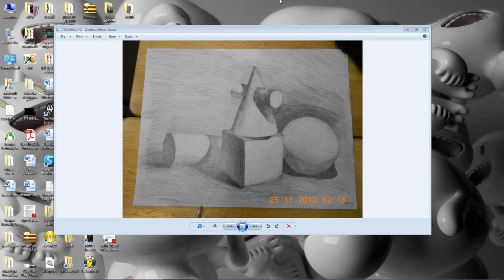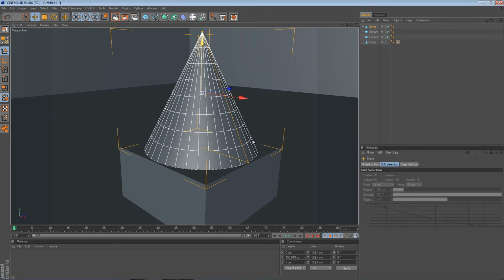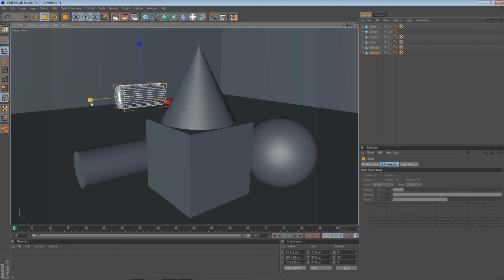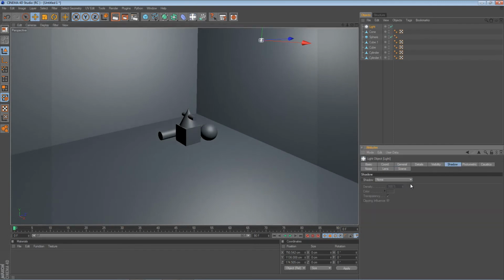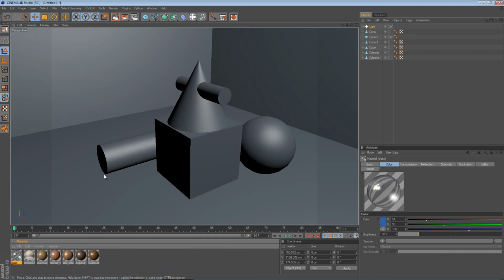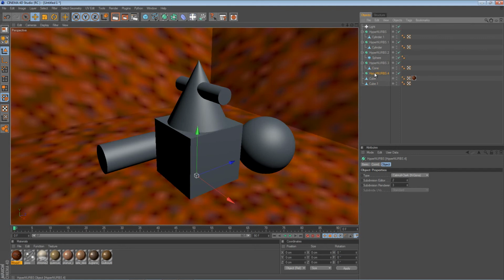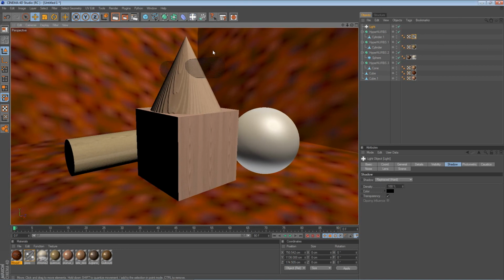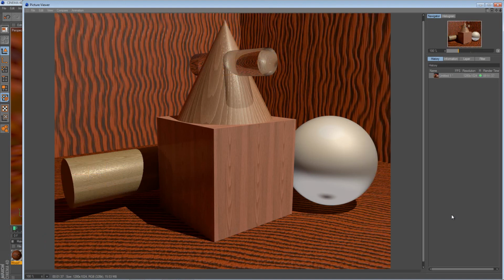Kitty's Art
My student Kitty drew a picture and I wanted to show her how it would be done in CG (Computer Graphics)